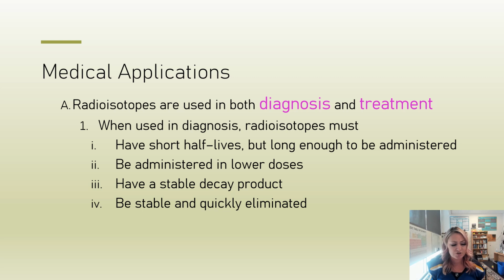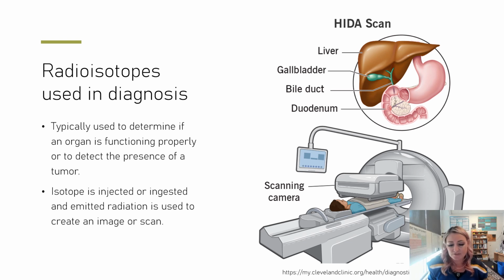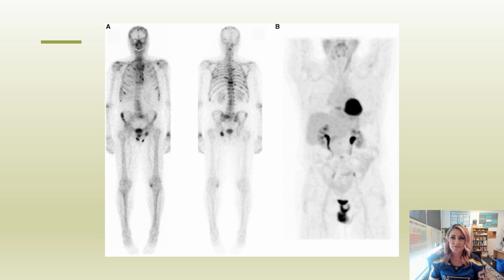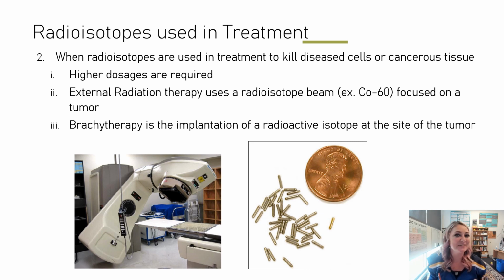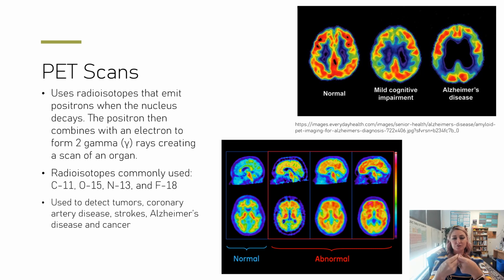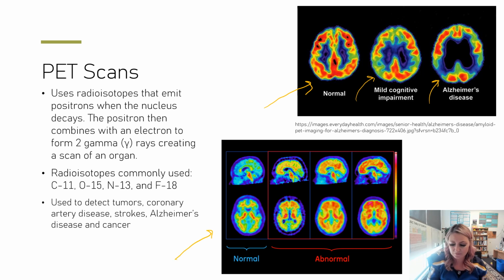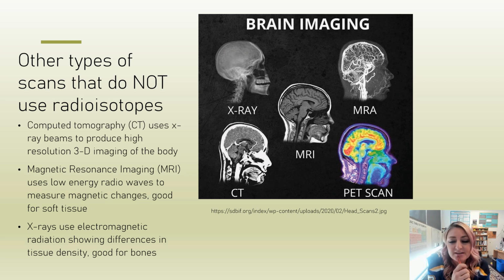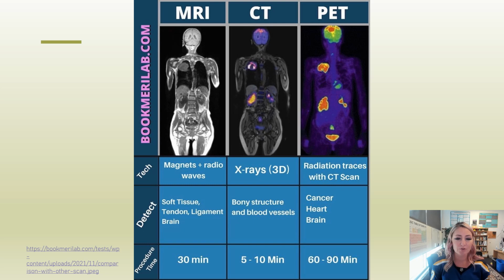Nuclear Chemistry Medical Applications